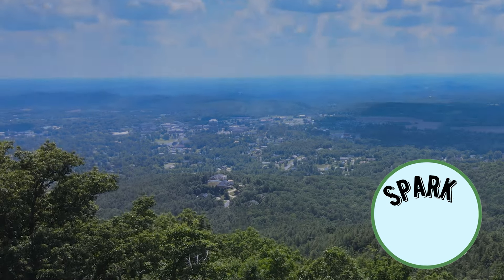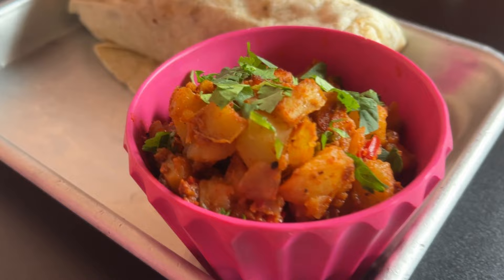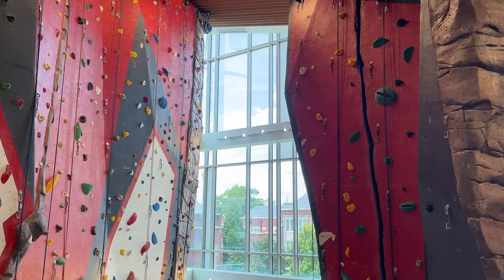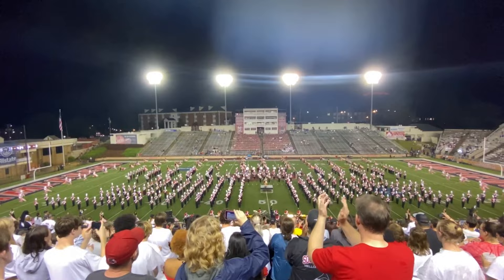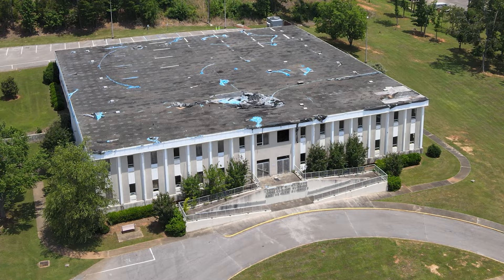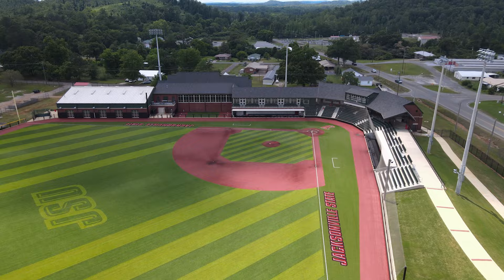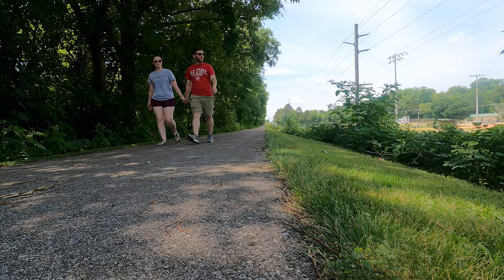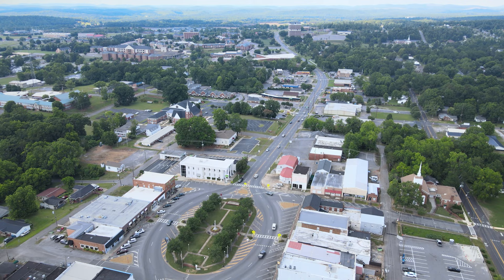Discovering Jacksonville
Join us for a visual tour of the City of Jacksonville in Calhoun County, home to Jacksonville State University. In this episode, we'll explore downtown Jacksonville, before touring the JSU Campus. We'll eat at three of Jacksonville's best restaurants, and take in the views from Chimney Peak. All this and more, on Discovering Jacksonville!